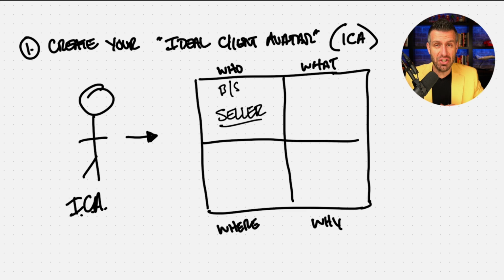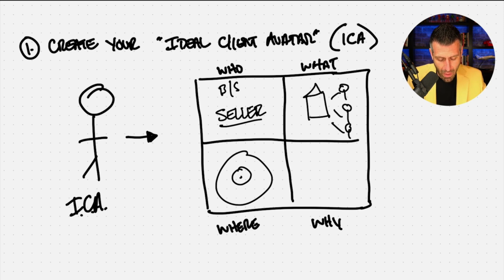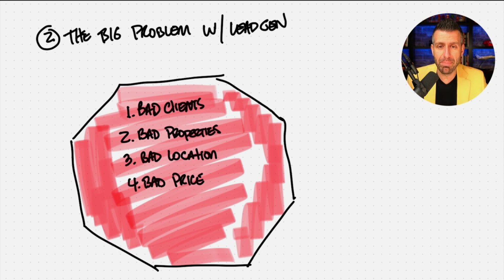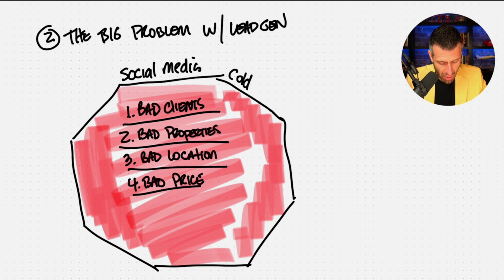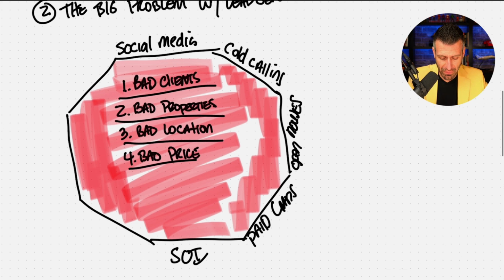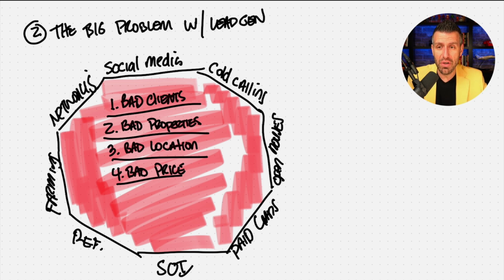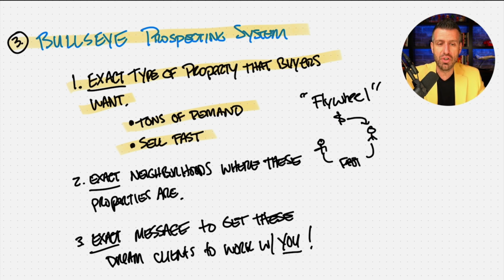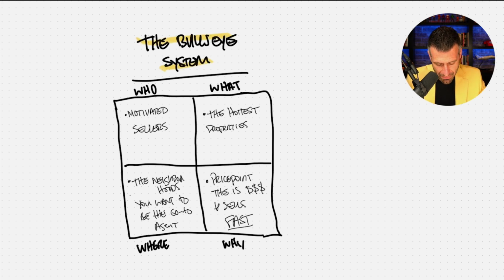Realtors: Getting clients just got easier...!